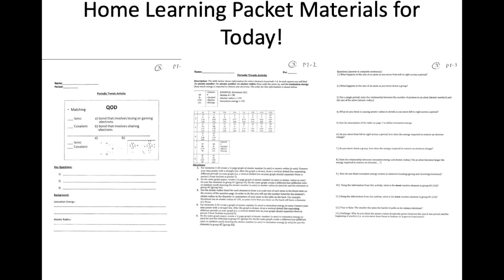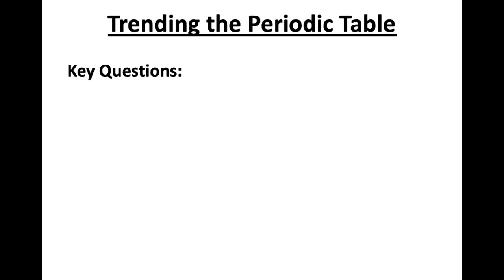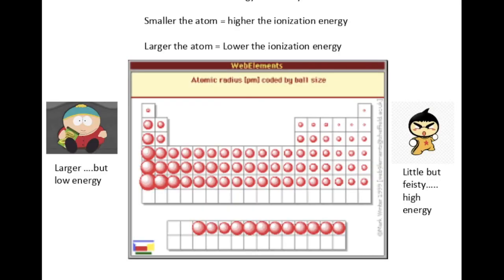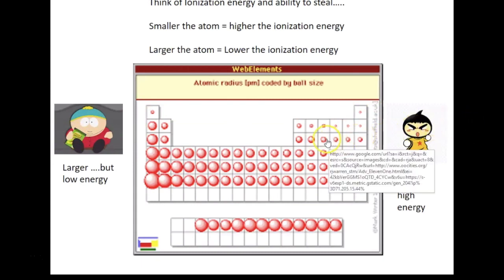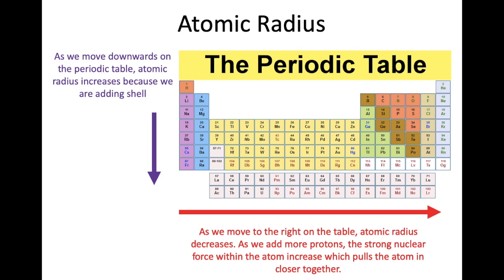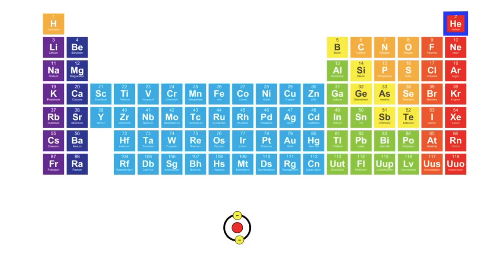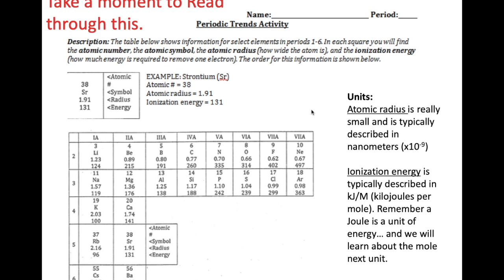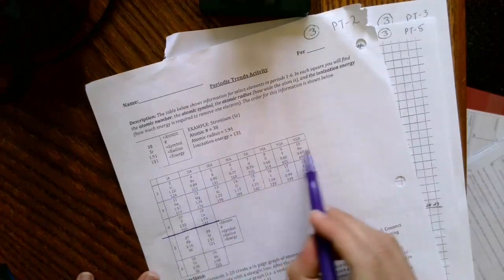Periodic Trends Activity Lecture and Demo